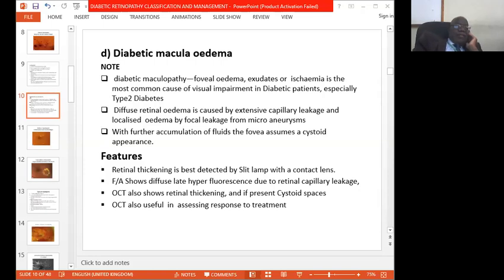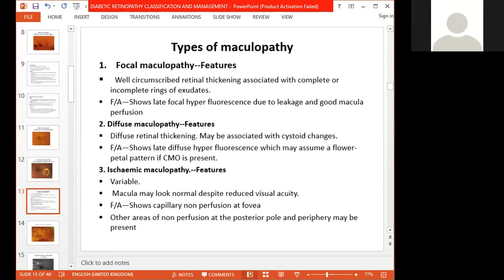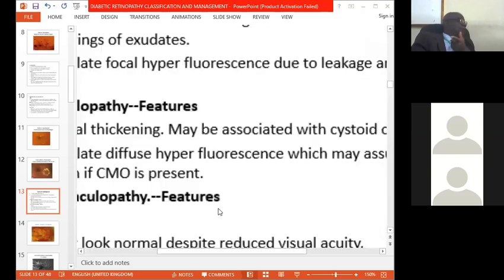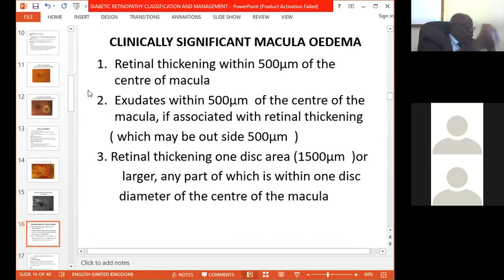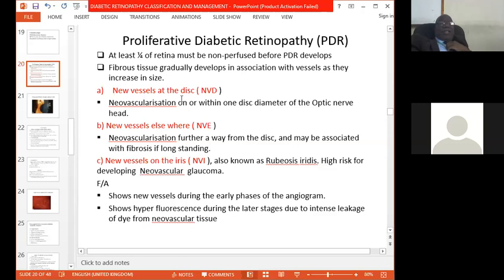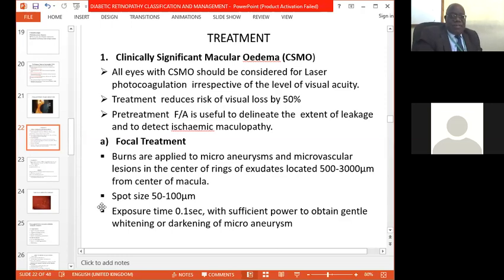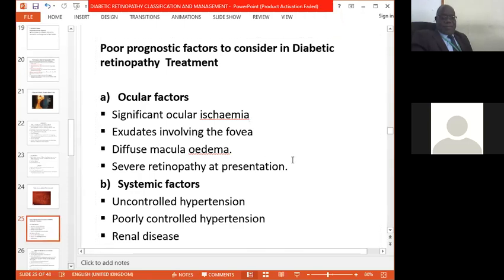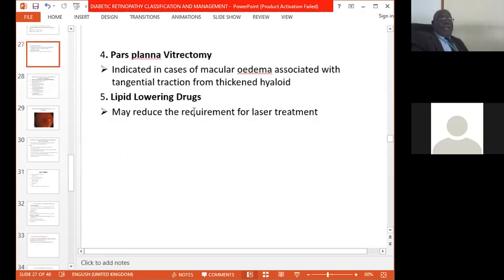DR classification and management p2